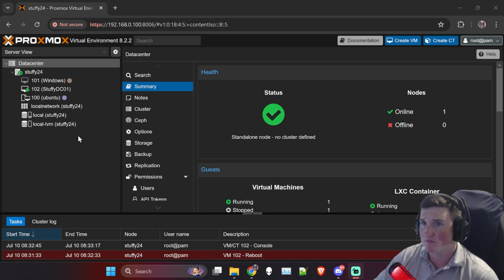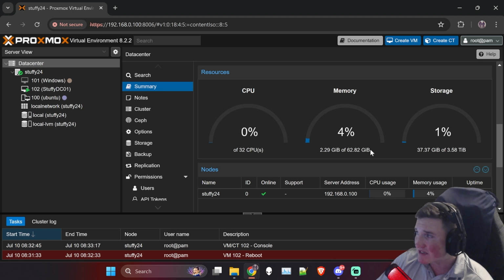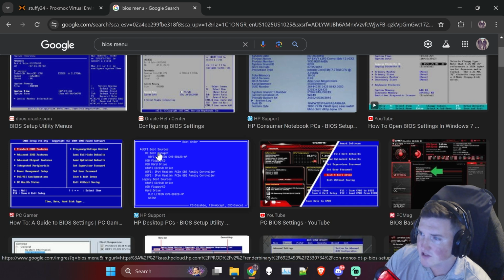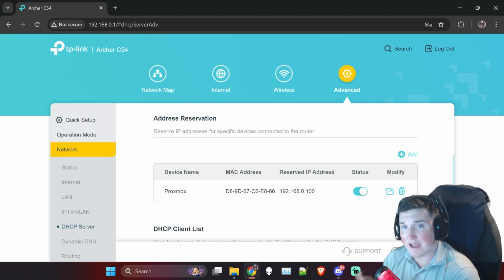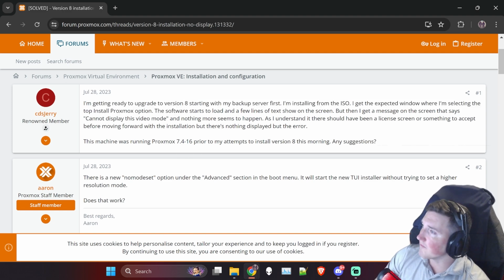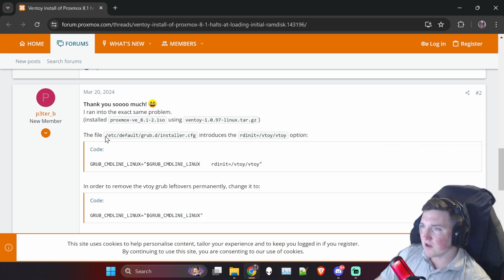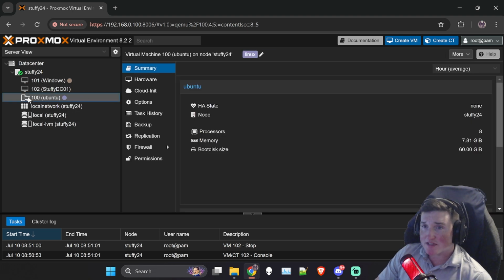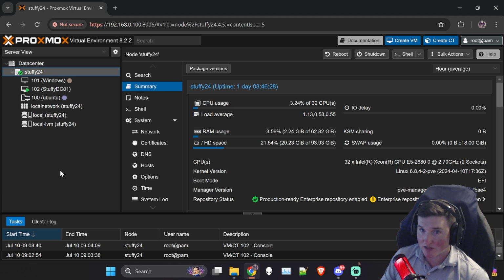How to build your own hacking home lab! Pt.1 What you will need!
This is a series where I will be building a home lab for as little money as I possibly can to show you how to gain real world experience hacking with next to no money and without needing to get a job in cyber to show cyber experience!